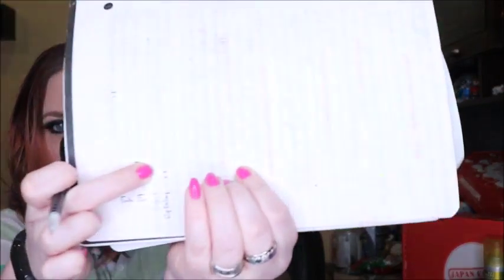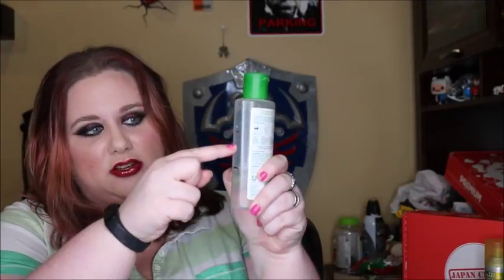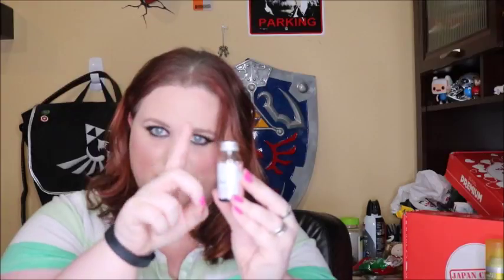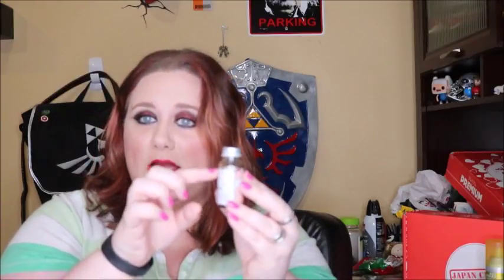Avengers Project Pan Update #4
The Characters:

Thor Red
Black Panther Black
Spiderman Royal Blue
Captain America Navy Blue
Iron Man Red
Hulk Green
Black Widow Black
Hawkeye Burgundy
Falcon Dark Gray
War Machine Silver
Vision Maroon
Scarlet Witch Scarlet
Winter Soldier Silver
Ant Man Red
Star Lord Maroon
Gamora Green
Groot Tan
Rocket Racoon Brown
Drax Gray
Mantis Green

ADDED Loki Dark Green